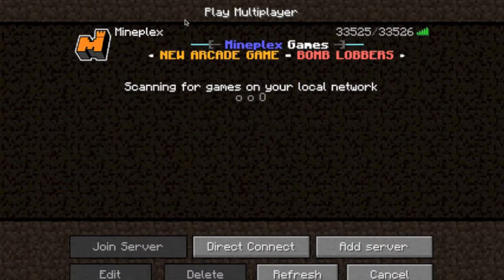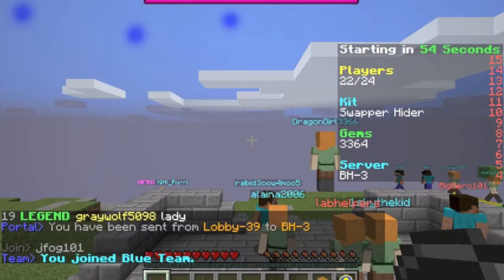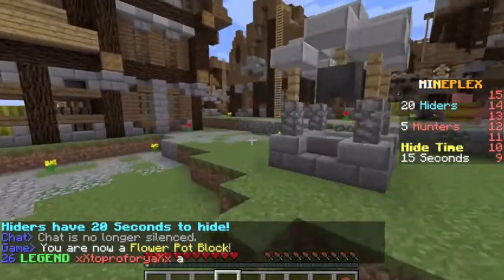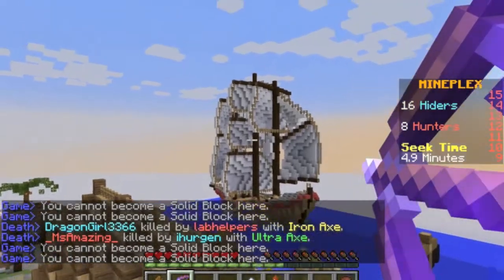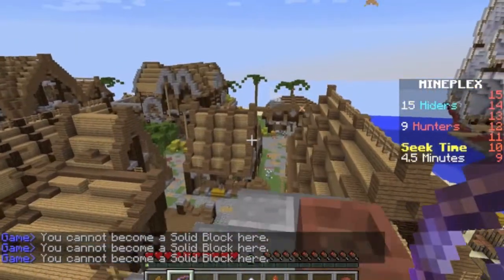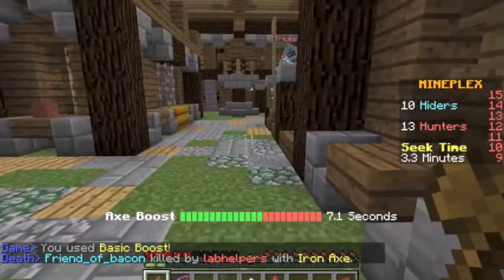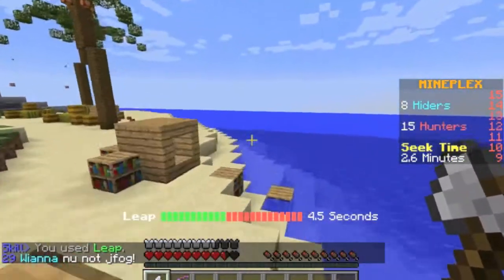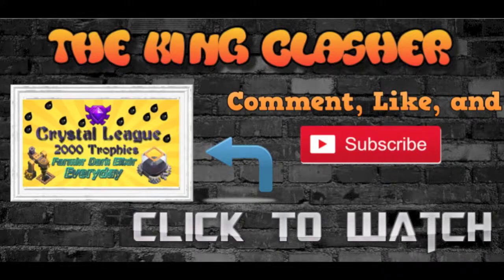Mineplex: Block Hunt | Flower Pots Are OP | Complete FlowerPot Guide